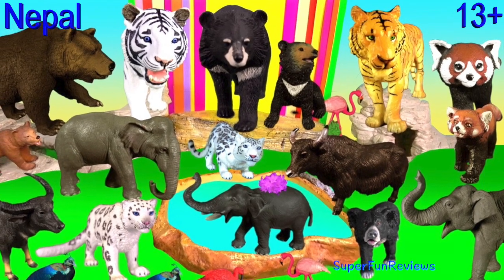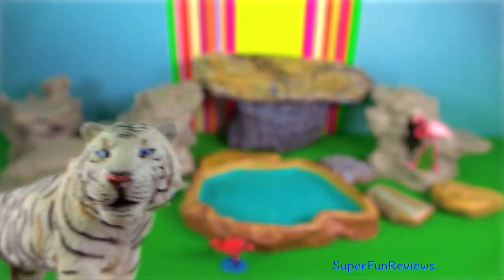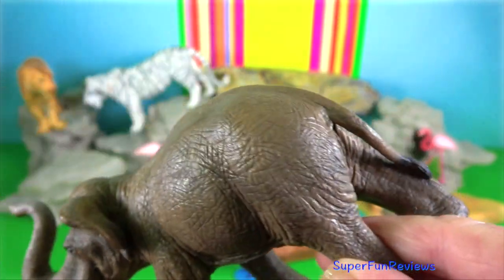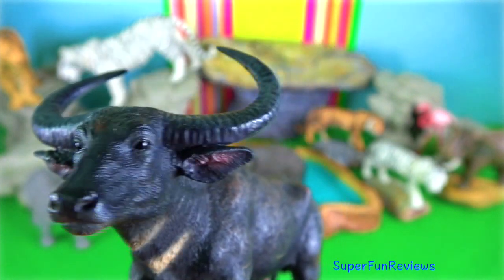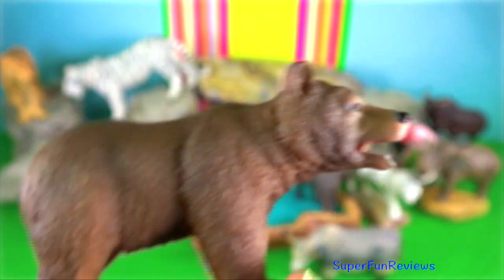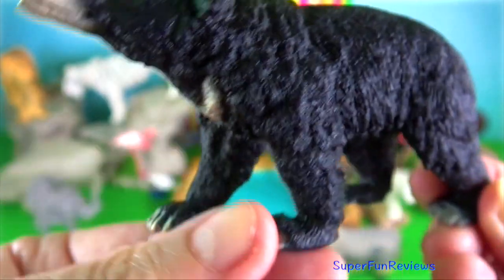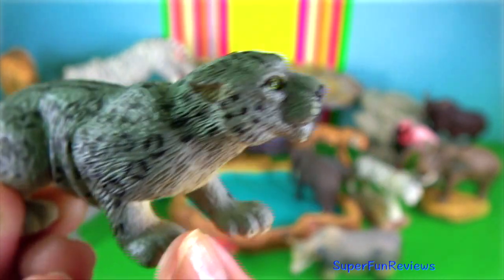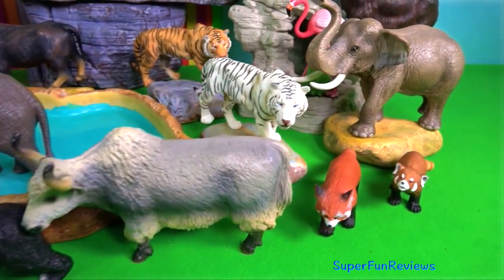Big cat week - Zoo animals Tiger Leopard Elephant Bear Yak Asiatic bear, Sloth Bear 13+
Big cat week - Zoo animals -  Bengal Tiger, Asian Elephant, Yak, Asiatic bear, Sloth Bear, Himalayan Brown Bear, Red Panda, Snow Leopard, Wild Water Buffalo 13+. Amazing wild animals from Nepal. Join me at the watering hole with big cats and wild zoo animals. Love the Asian elephants and red pandas ❤️ enjoy!

❗️WARNING NOT SUITABLE FOR KIDS.YT says: Thank you for submitting your video appeal to YouTube. After further review, we’ve determined that your video below is made for kids based on our policies.  I TAKE NO RESPONSIBILITY FOR YOUTUBE'S DECISION 😳

In Nepal, tigers roam across five protected areas, in National Park. There are also national and community forests which act as a corridor  between parks.These tigers attain heavier weight due to availability and size of prey

Elephants are an integral part of Nepalese culture and Nepal has a long history of domestication of wild elephants for various purposes. They are also the symbol of strength and status. In the earlier days trained elephants were kept as a means of transport or for big game hunting. Rulers of Asian countries capitalized on the versatility of trained elephants and used them in war, timber trade, transportation of goods, and for religious ceremonies.

In Nepal, snow leopards are found in the rugged mountains of the Himalayas on the Northern frontier. The snow leopard's main prey in Nepal - blue sheep - will provide one snow leopard with food for a week.

Wild Yak is the ancestor of the Domestic Yak. They are heavily built animals with a bulky frame, sturdy legs, and rounded cloven hooves. To protect against the cold, the udder in females and the scrotum in males are small, and covered in a layer of hair. Females have four teats

Elephants: During Musth secretions containing pheromones occur during this period, from the paired temporal glands located on the head between the lateral edge of the eye and the base of the ear. Elephant sperm must swim close to 2 m to reach the egg. By comparison, human sperm has to swim around only 7.5cm

 Nepal's only population of wild water Buffalo in the flood plain of the Koshi river at Koshi Tappu wildlife reserve

Red Panda In Nepal the red panda is found in the temperate  forests of eastern Himalayas

जंगली जानवर, বন্য প্রানী, वन्य प्राणी, காட்டு விலங்குகள், క్రూర మృగాలు, જંગલી પ્રાણીઓ, Animales salvajes, animais selvagens, Animali selvaggi, สัตว์ป่า, Động vật hoang dã, Mga mababangis na hayop, 야생 동물, 野生動物,ਜੰਗਲੀ ਜਾਨਵਰ, जंगली जानवर, বন্য জন্তু, حيوانات برية, дикие животные,